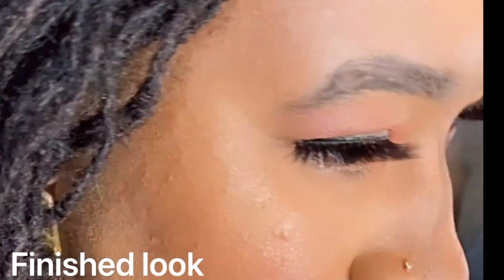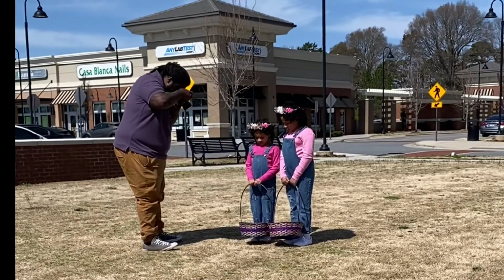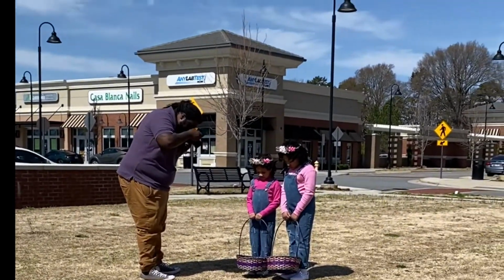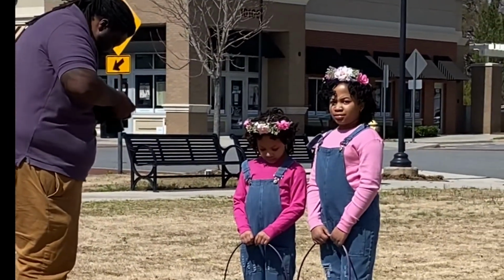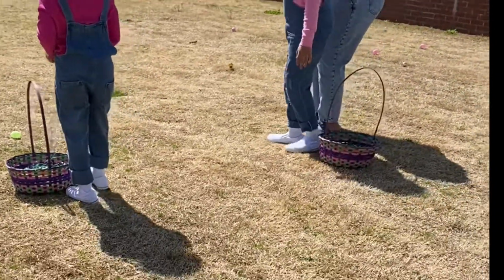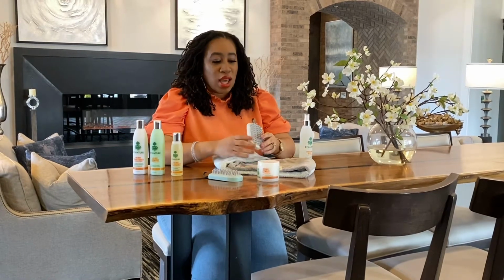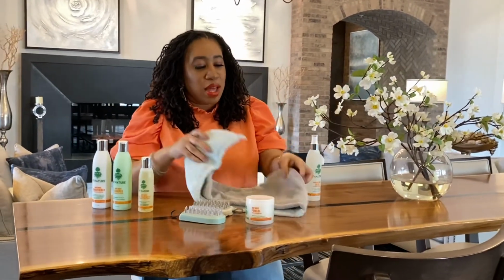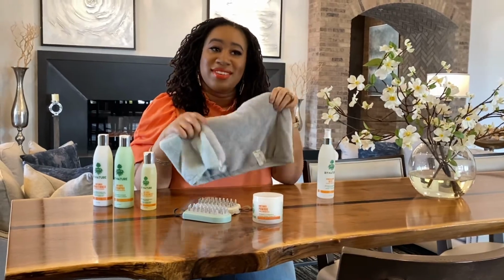BTS Vlog: Spring Campaign for Loc’d By Nature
Check out this short BTS video to see what goes on the day of to give you guys content!! We all know we live for that word!!

Client Bridget and her girls get styled by myself and Toya of Closet Invite, LLC. and Panda helps Bridget with introducing her newest products to you all!